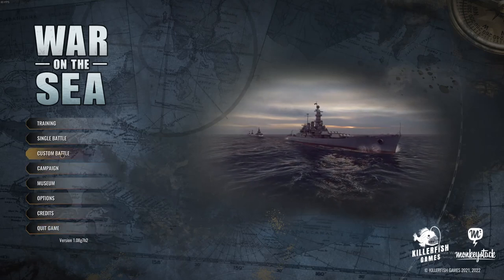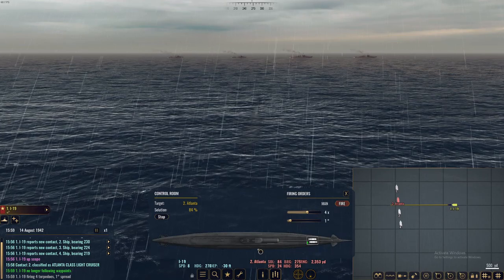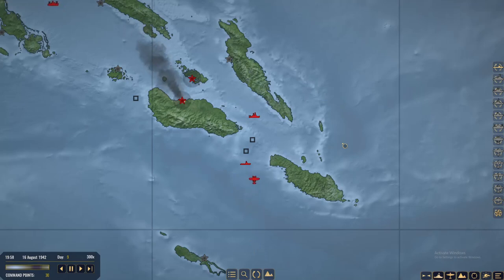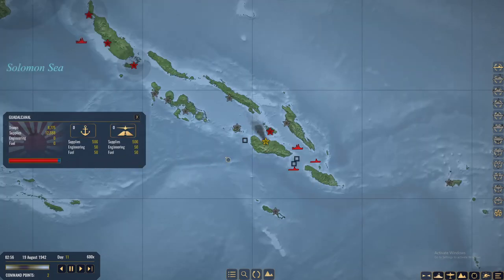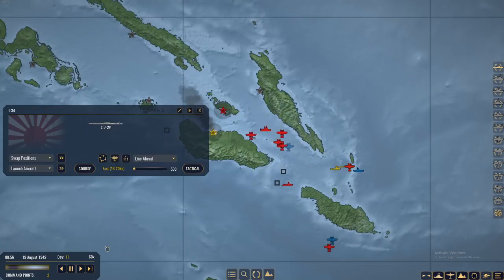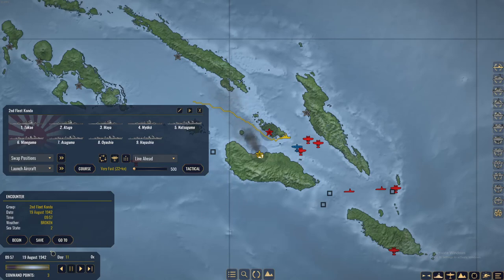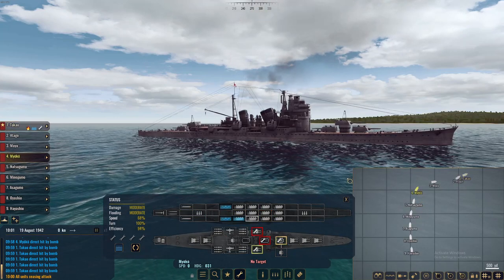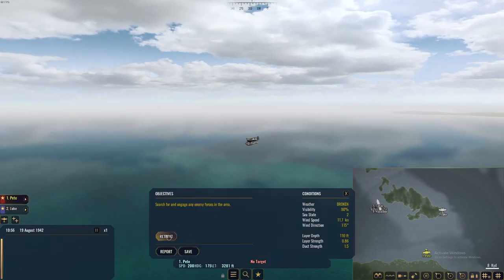Trading blows; Japanese War on the Sea campaign part 4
The submarine campaign rages on as our control of the sea is inhibited by American battleships and carriers entering the theater!